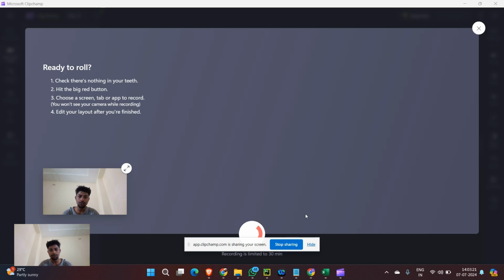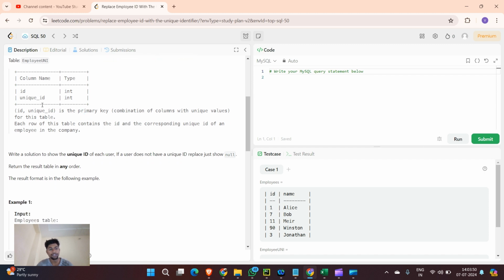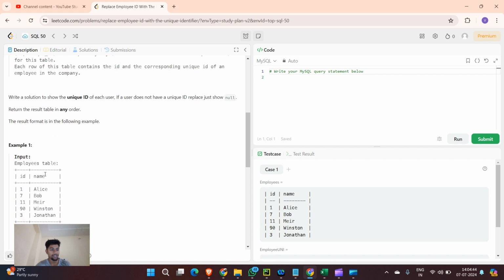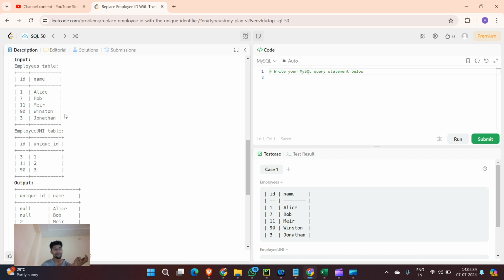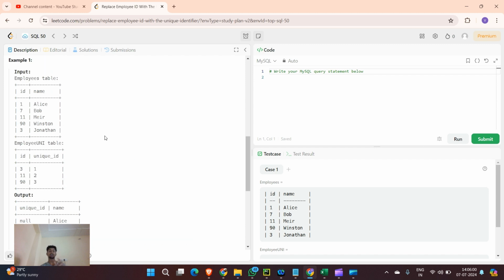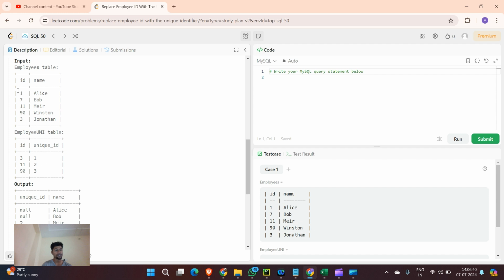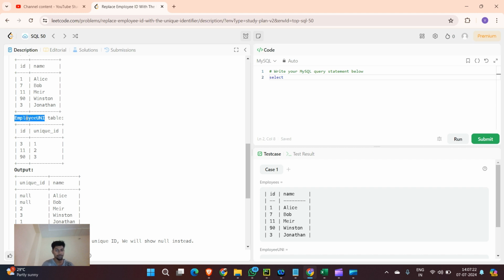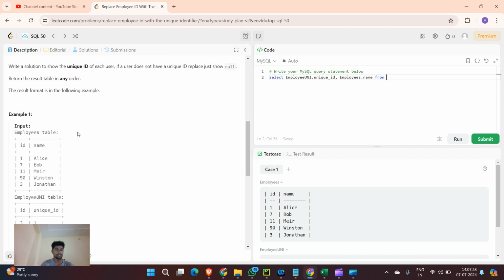Leetcode SQL 50 || SQL 50-6 ||1378. Replace Employee ID With The Unique Identifier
Dive into our new video series where we tackle LeetCode SQL questions one by one. In this first video, we solve the initial question of the LeetCode SQL series, providing a step-by-step explanation to help you understand the problem-solving process. Perfect for beginners and anyone looking to improve their SQL skills, this tutorial breaks down the query, explains the logic, and demonstrates the solution in a clear and concise manner.

📌 What you'll learn:

Breaking down the query requirements
Writing an efficient SQL query to solve the problem
Explanation of each part of the query
Tips and tricks for tackling SQL questions on LeetCode